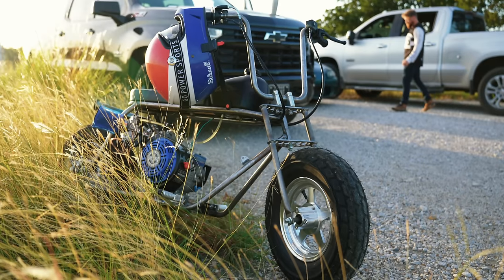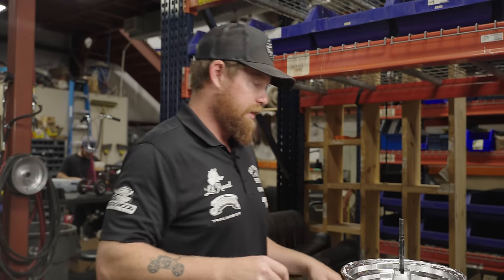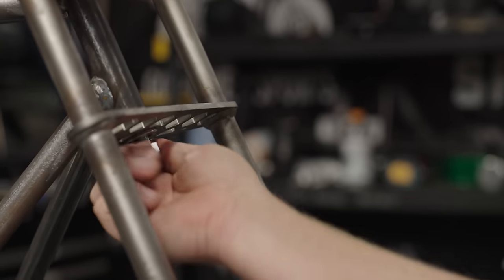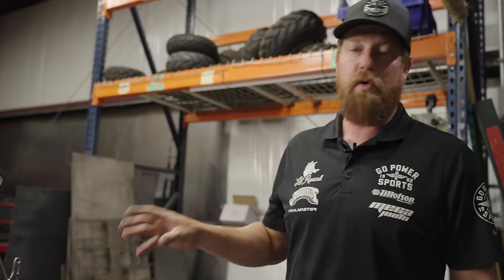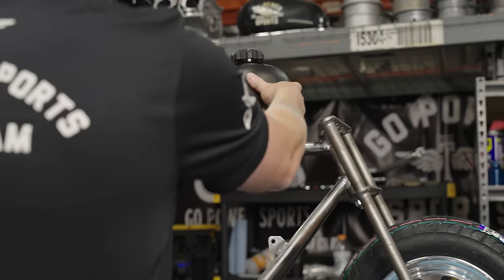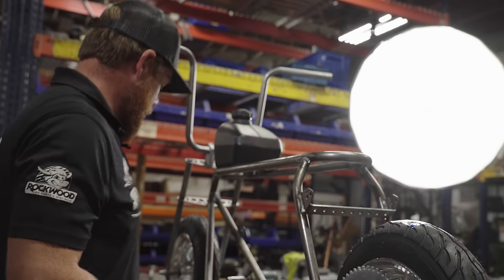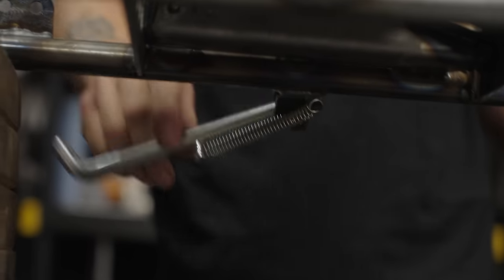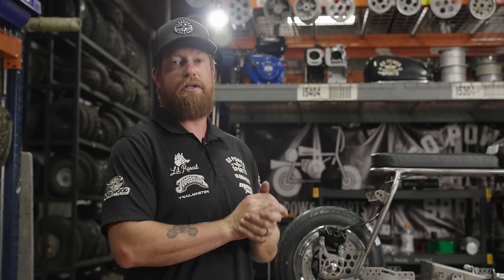How To Build The Rascal GT Cruiser Minibike | Step-by-Step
Intro🚀 Embark on a thrilling DIY adventure with the Rascal GT Minibike Cruiser Kit from GoPowerSports.com!  Crafted with precision in the USA, this kit is designed for easy assembly using just everyday tools—no welding required! 🔧

In this video, we’ll take you through a detailed, step-by-step guide on how to build your very own Rascal GT Minibike from scratch.  From unboxing to customization, we’ve got you covered.

🛠️ What's in the Box:
Rascal GT Minibike Frame
7/8" Billet Handlebar Risers, Short - Silver
Minibike Handlebars, 12" Vintage
UniTank
18.5" Minibike Seat (Optional)
Mega Moto Throttle Twist Grip
Throttle cable for stock carburetor set up
52" Mikuni Minibike Cable
Mega Minibike Engine Kill Switch
10" GPS Machined Aluminum Rear Wheel
Universal Sprocket Adapter, 8" Wheels
Split Sprocket #41/420 - 50T & 62T
Rear Axle Bolt & Nut
Rear Axle Spacers
Shims (Washers)
10" GPS Machined Aluminum Front Wheel
CT100 Front Wheel Axle
Front Axle Spacers
Big Brake Adapter, Rascal GT
Mega Moto B212 Rear Hydraulic Brake Assembly, Left Hand
Billet Foot Pegs, Foldable, Smooth Knurl - Silver
Rascal Kickstand
Rascal GT Chain Roller
Tire Options: 130 Track/ 400 Trials/350 UNI/300 MB98
7/8" Plastic Caps
Hardware Pack
Rascal GT Sticker

🛠️ Tools Required For Assembly:
Wrenches and/or Sockets:
3/4" or 19mm
18mm
17mm
14mm
13mm
12mm
7/16"
10mm
8mm
Crescent wrench (if you do not have multiple wrenches/sockets)
Metric Allen Wrench Set:
8mm
6mm
4mm
Phillips Head Screwdriver
Cutters / Dykes
Round File / Deburring Tool
Hammer
Punch
Valve Stem Puller / Pliers
Drill:
1/2" Drill Bit
1/4" Drill Bit
Impact Driver / Wrench (optional)

🔧 Customizable Features:
Unpainted Raw Steel Frame: Finish it with spray paint, powder coat, or clear coat to match your style.
Handlebars, Throttle Grip, Wheels, Brakes: Tailor every detail to your preferences.
Tire and Seat Options: Choose for traction, durability, or comfort.

Join us on this journey and unleash your inner builder!

0:00-0:42 Rascal GT Cruiser Ride Intro
0:42-3:43 What’s Inside
3:43- 4:26 Tools Needed
4:26- 8:47 Tires Mounted
8:47- 11:45 Installing the Front Forks
11:45-12:41 Hardware Kit for Wheel and Axle
12:41-13:43 Front Tire
13:43- 20:06 Rear Tire
20:06-23:37 Seat and UniTank Placement
23:37-25:45 Risers and Handlebars
25:45-26:50 Foldable Foot Pegs
26:50-28:23 Chain Roller
28:23-29:20 Kickstand
29:20-29:41 Brake Adapter
29:41-33:18 Brake Caliper
33:18-35:39 Throttle
35:39-35:49 UniTank
35:49-37:01 Kill Switch
37:01-37:55 Installing the Seat
37:55-39:21 Outro